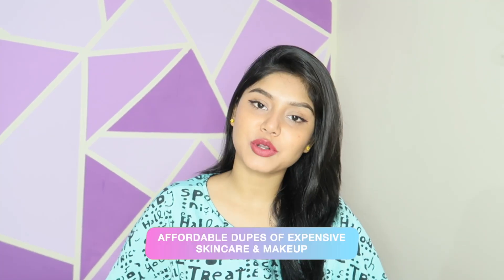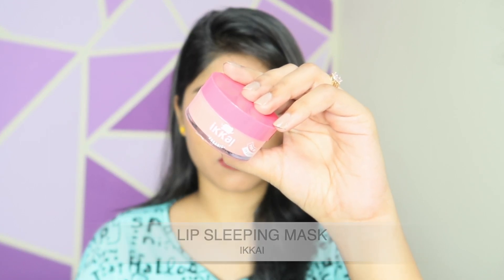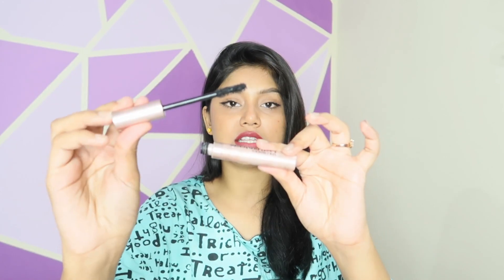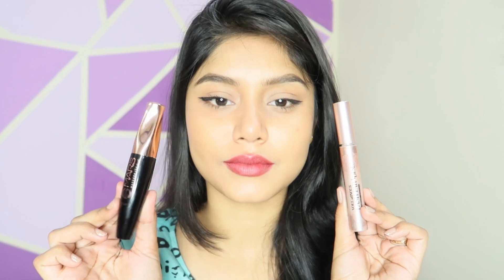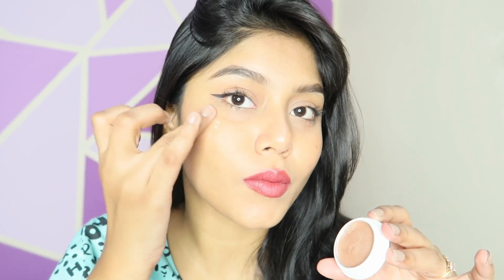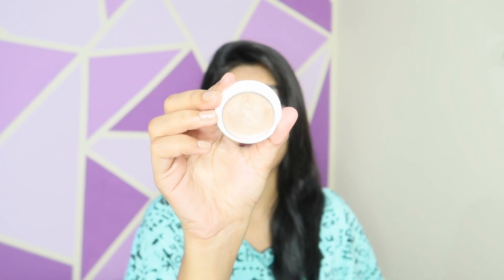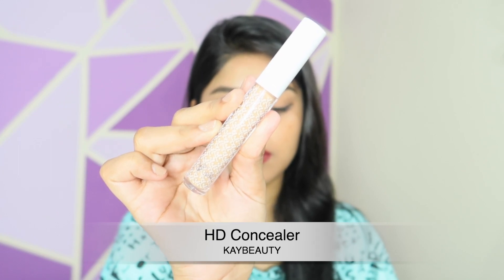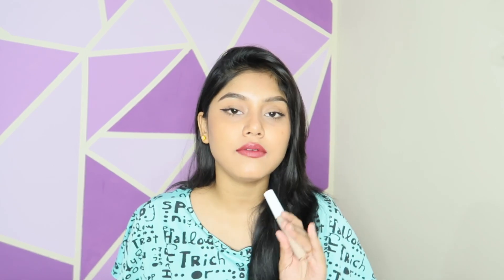Affordable dupes of Expensive Makeup & Skincare Products/ Laneige, Nudestix,Kaybeauty/Simran Dwivedy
Hii everyone, hope you all are doing good.
In today's video, I shared Some Affordable dupes of expensive skincare and makeup products..
xoxo
products-
Laneige Lip sleeping mask
Swiss beauty concealer
Loreal lash paradise mascara
Mars Mascara

Name- Simran Dwivedy
Age- 21
Height- 5'5
From- Odisha, India

Everything on this channel is created by the Owner of this channel Simran Dwivedy, Using any of the content or pictures without taking permission is not granted.
All the products am using in this video are working really good for me, I give no guarantee of any product shown in this video working out for you, what works for me or what I like might not suit you. A patch test of every product is a must.